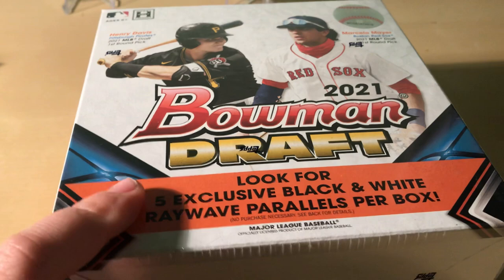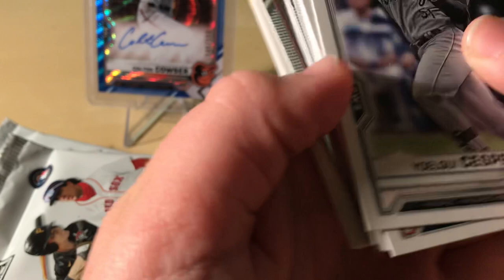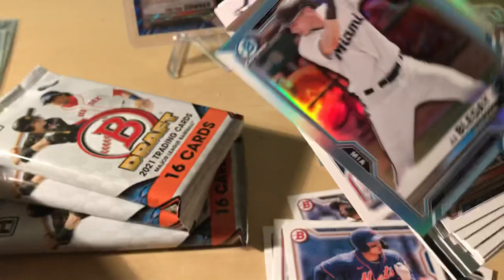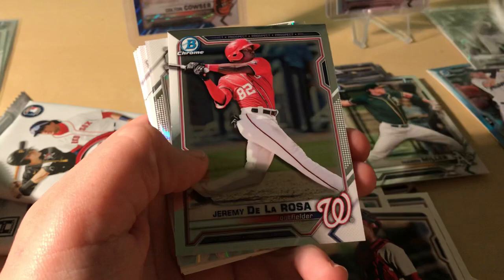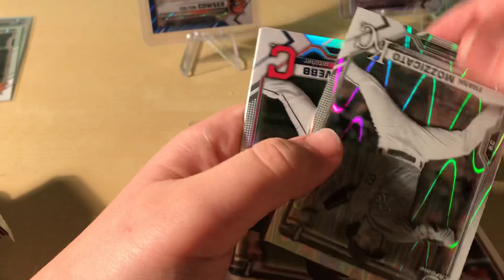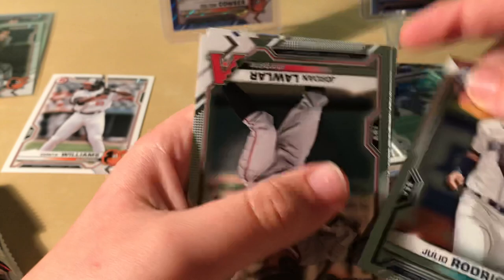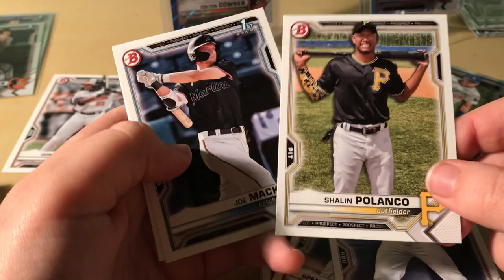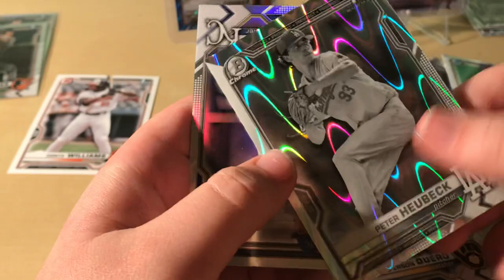2021 Bowman Draft Lite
Risky box, 4 pitcher black and whites